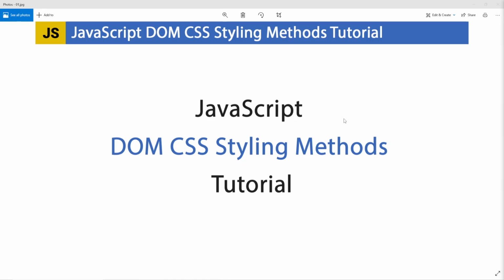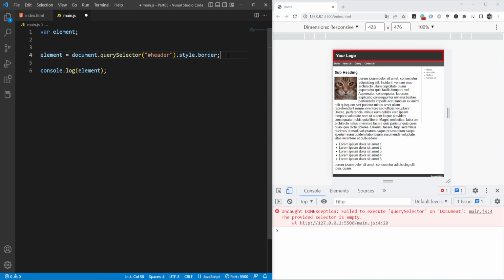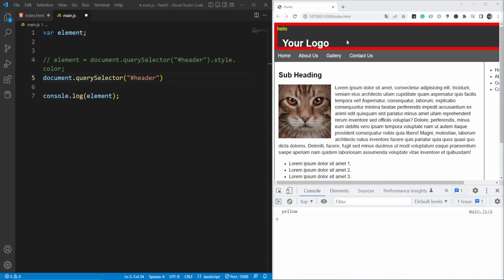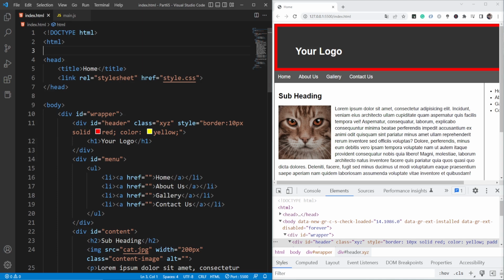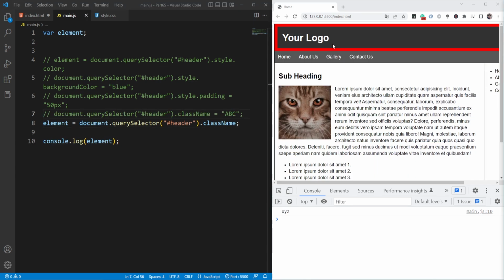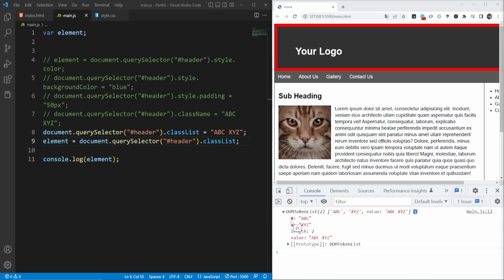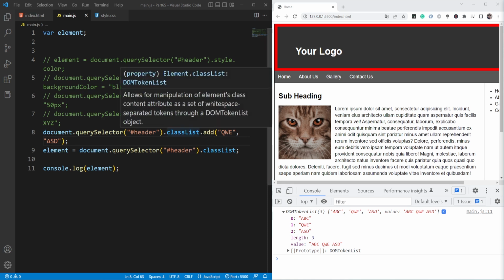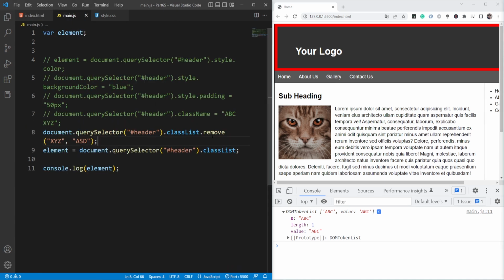JavaScript DOM CSS Styling Methods Tutorial